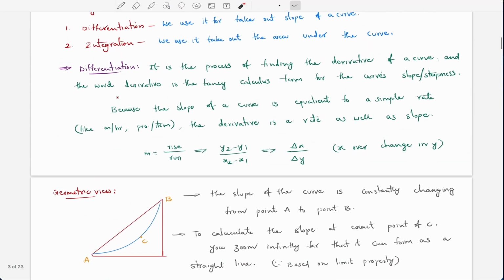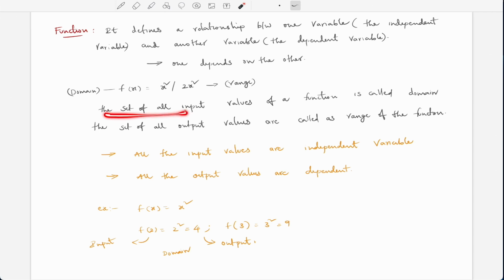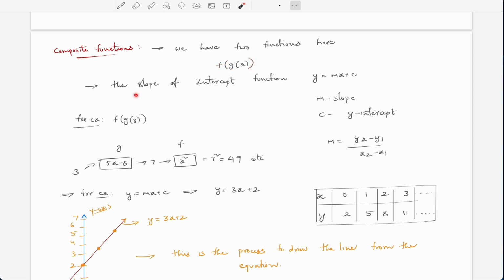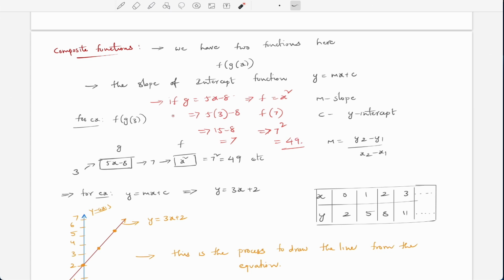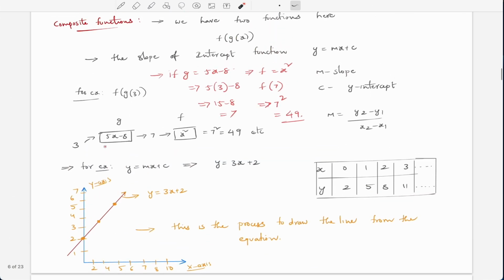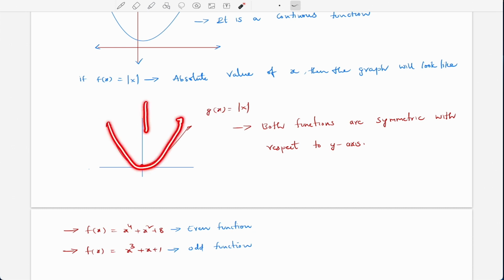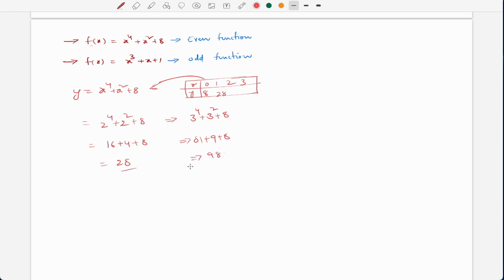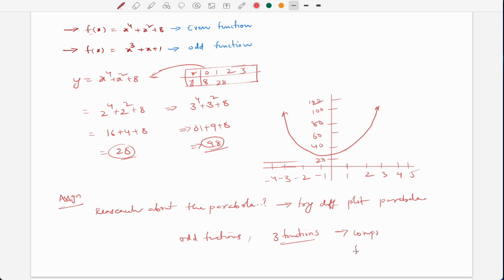Introduction to Functions | Composite Functions | Parabola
In this video, I introduced Functions, Composite functions, and parabolas and clearly explained the examples.